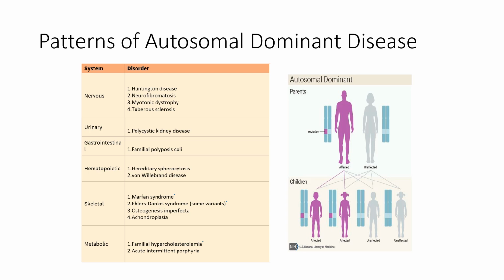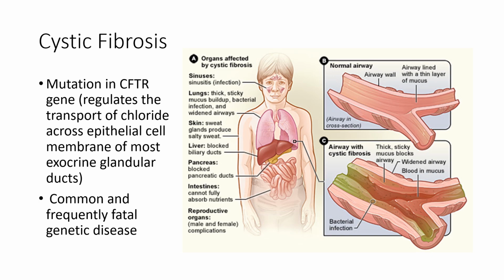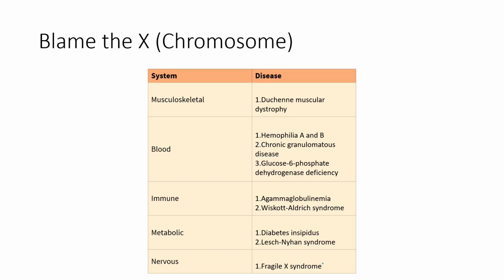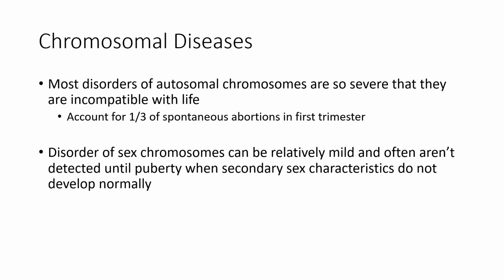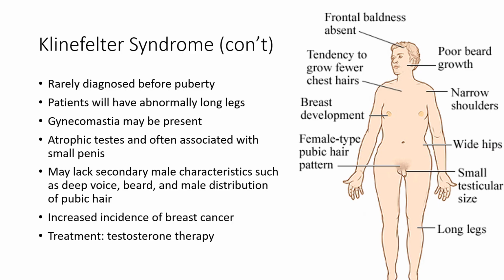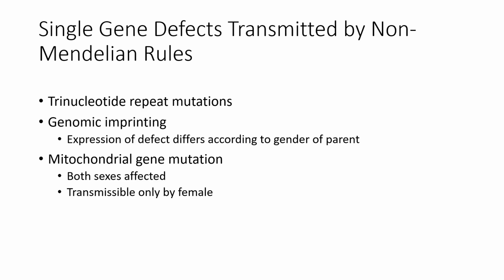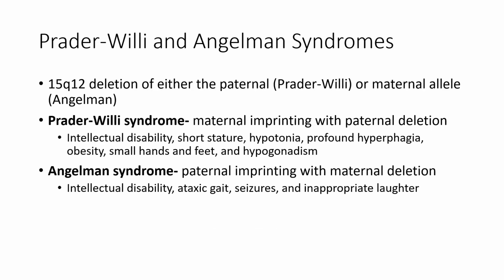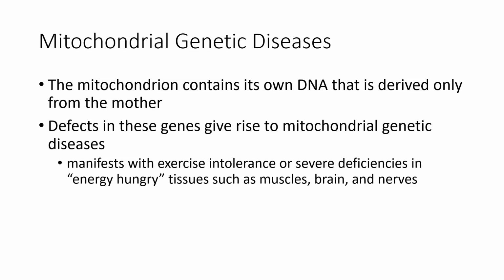Lecture 3 Part 2 2026